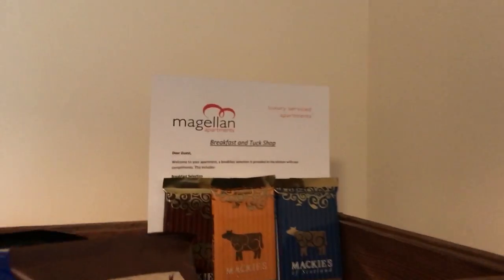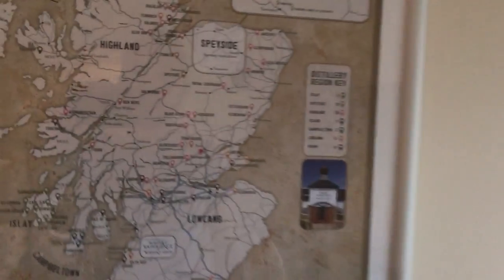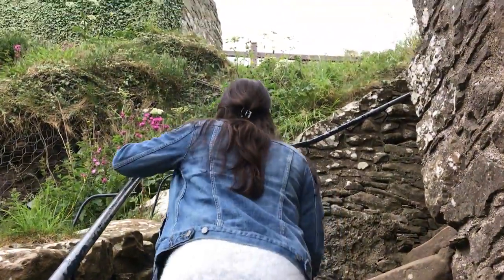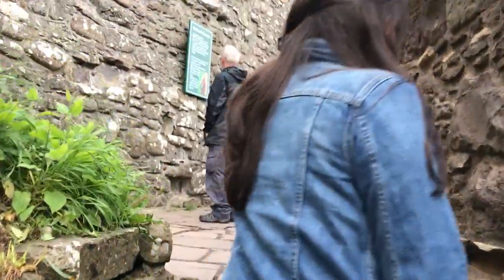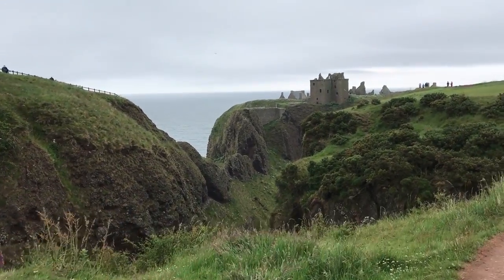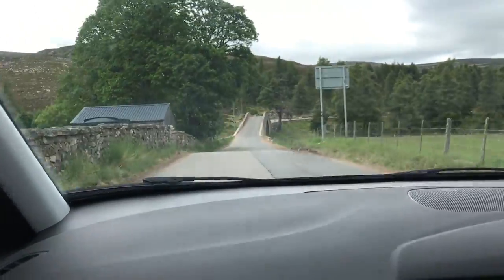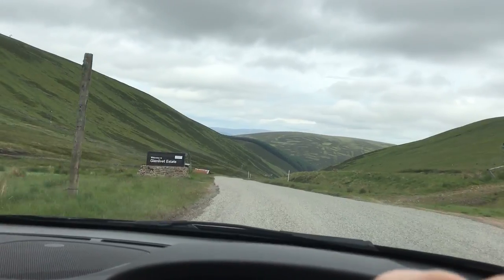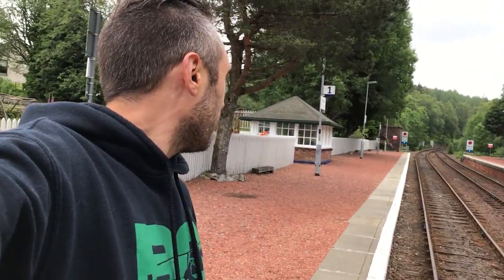IN THE MIDDLE OF NOWHERE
First we toured the Dunnottar Castle, then we drove over to the Tulloch train station somewhere in the middle of Scotland.  We took a 15 minute train ride into the middle of nowhere and got off at the Corrour station.  We spent the night literally in the middle of nowhere in a boxcar.